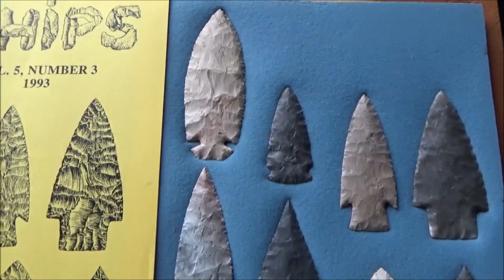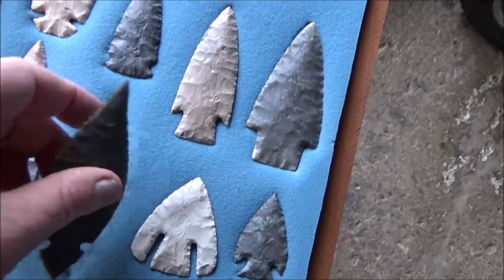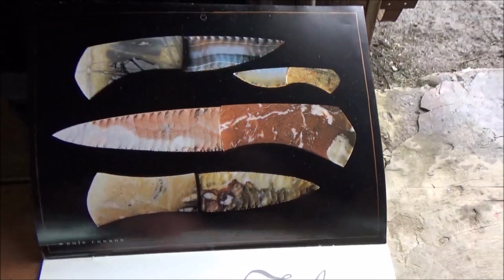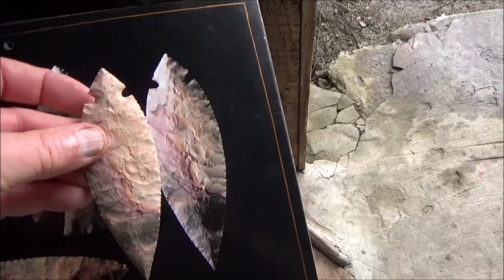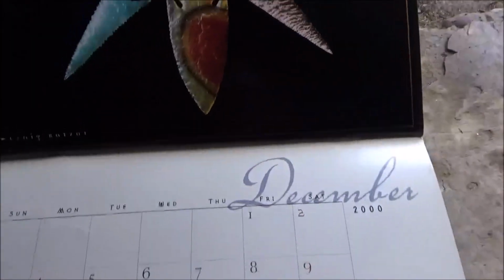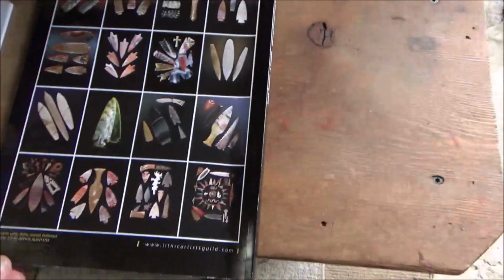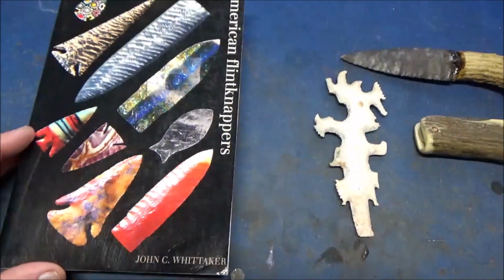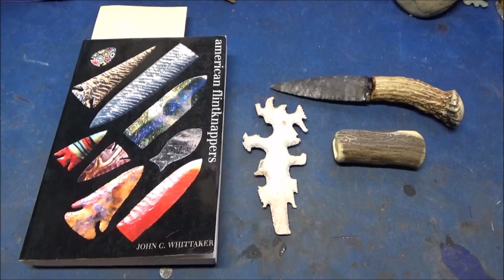My Keeper Case Collection of Things I've Chipped! Some Special Honors!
Here is my latest Keeper case edition of the series I have been posting and I think this one is pretty interesting. As a hobbyist  it is always great when you are recognized for your efforts and accomplishments, and you will see some of mine in this video. These Keeper Cases mean a lot to mean as they represent some very memorable achievements I have made over the years. I hope you will enjoy this look at these cases.